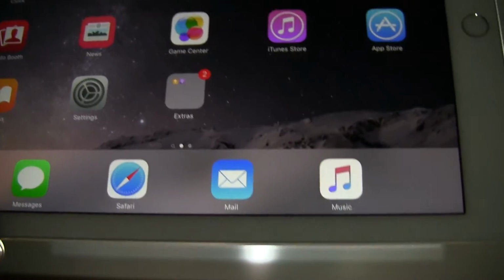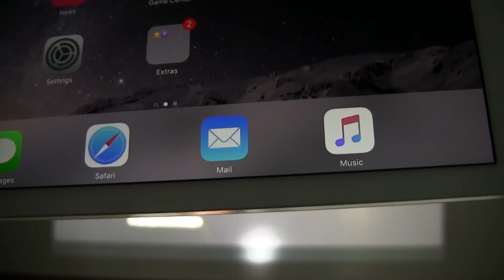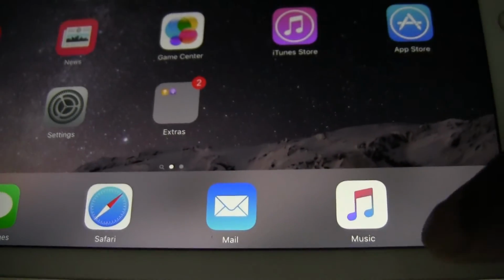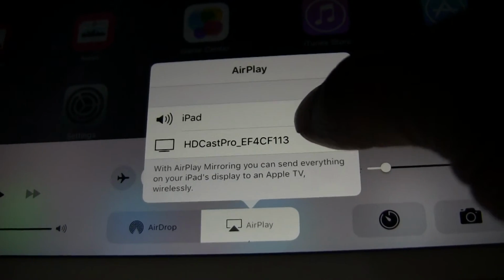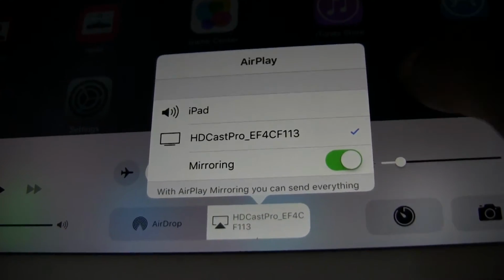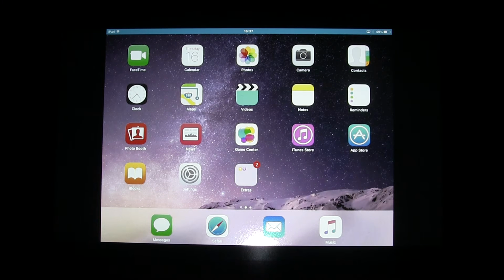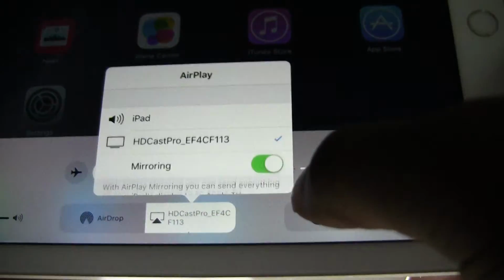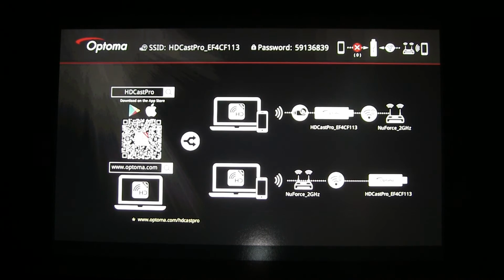HDCastPro Airplay Mirroring (Device Mirror) with iOS 7.x, 8.x, and 9.x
"How to Video" for using HDCast Pro Airplay Mirroring (Device Mirroring) with iOS 7.x, 8.x, and 9.x